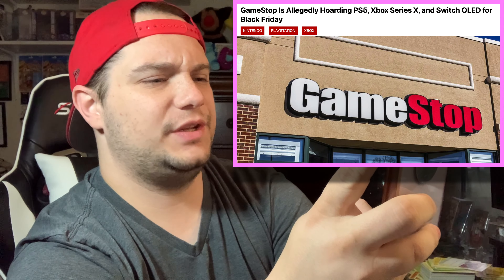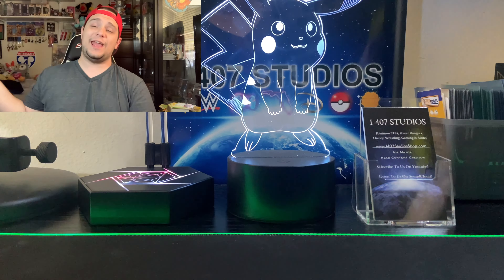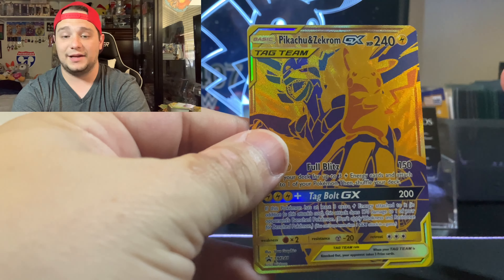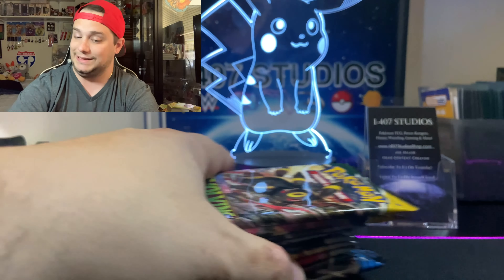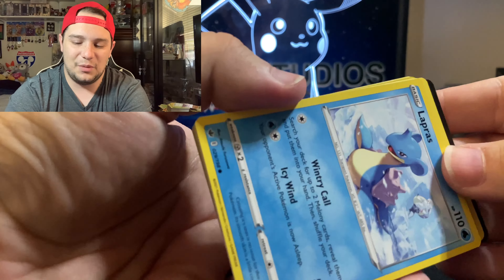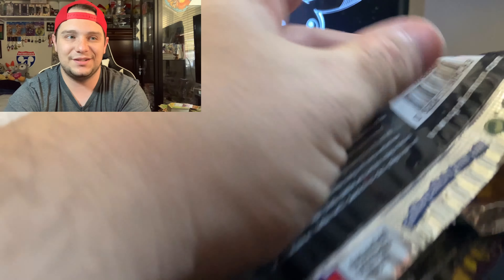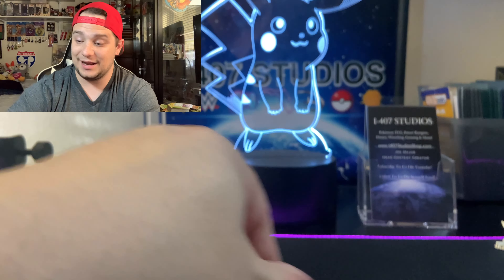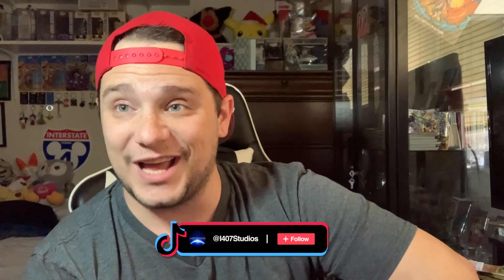*DO NOT BUY* GameStop's Pikachu & Zekrom GX Premium Collection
In this video, we're sharing *DO NOT BUY* Pikachu & Zekrom - GX Pokemon Premium Collection From GameStop!

This Pikachu & Zekrom - GX Pokemon Premium Collection is not worth your money! We'll show you why in this video.

Don't waste your time and money on this uninteresting set! We'll show you how to find better sets and products at better prices at the official Pokemon websites! So don't buy this Pikachu & Zekrom - GX Pokemon Premium Collection from GameStop, trust us!

Follow Us On EVERYTHING Before Your Memories Are Gone Forever!